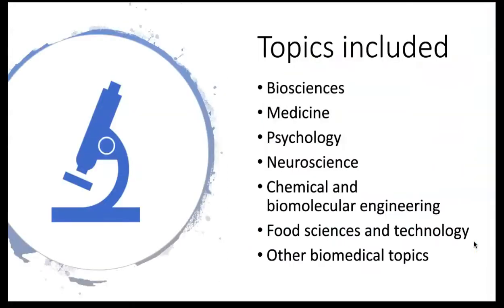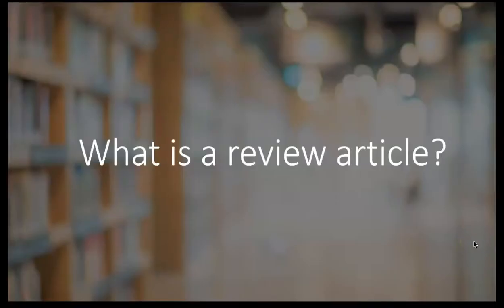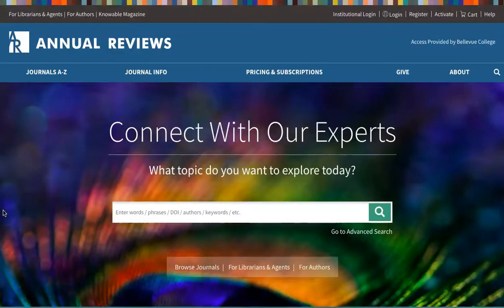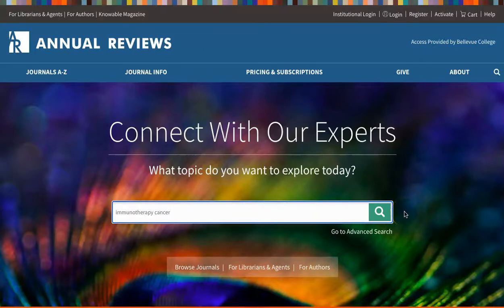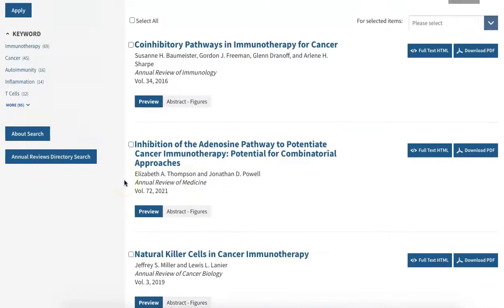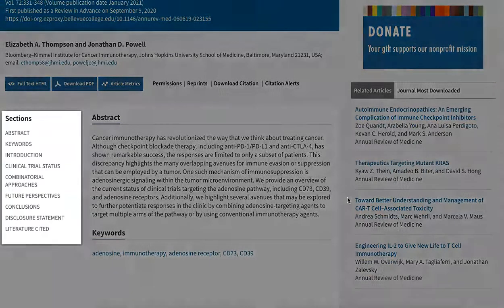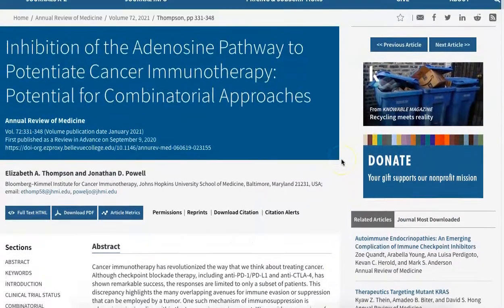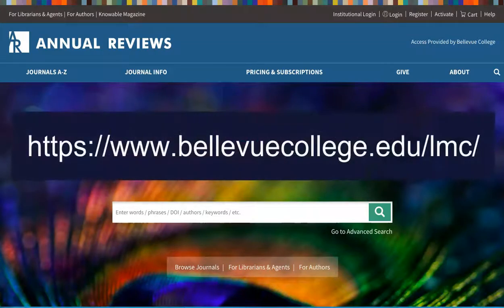Annual Reviews Tutorial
Learn how to use the BC Library's access to the Annual Reviews Biomedical Collection to find review articles for your research.